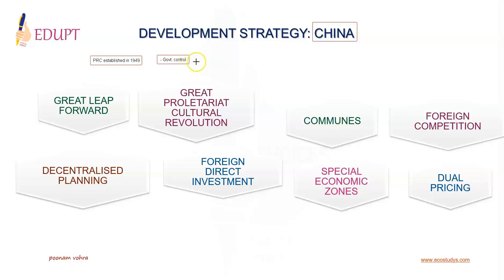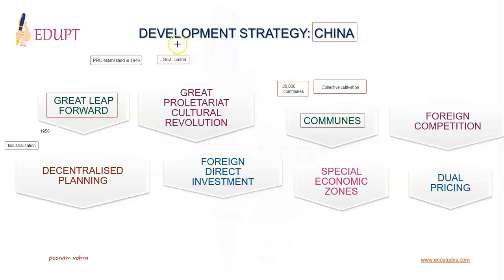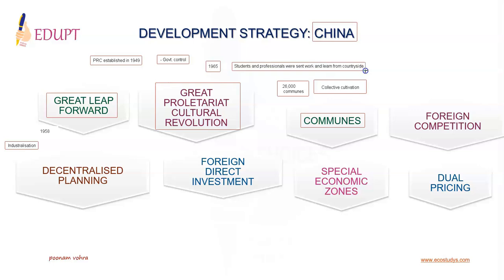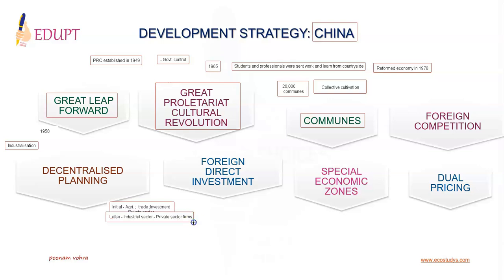Development Strategies: China | Current Challenges Class 12 Indian Economic Development (CBSE)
China's development model — one of the most-asked comparison topics in the exam. Here's the clear, structured breakdown you need.

In this video, you'll learn:
✅ China's key economic reforms and growth strategy
✅ What makes China's model different from India's
✅ The exact comparison points examiners test

Chapter: Development Strategies — China | Class 11 & 12 CBSE/ISC.

👩‍🏫 About your teacher: Poonam Vohra has 28 years of teaching experience and is a former CBSE examiner.

📌 Part of our FREE Class 12 Indian Economic Development course on YouTube.